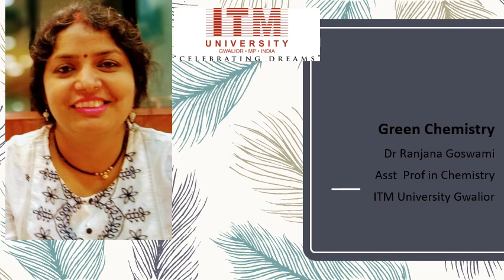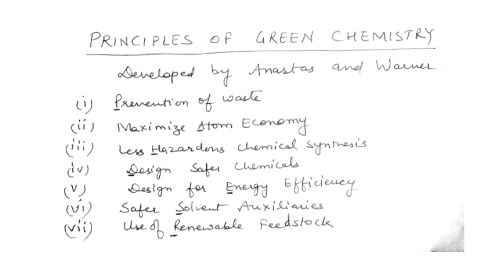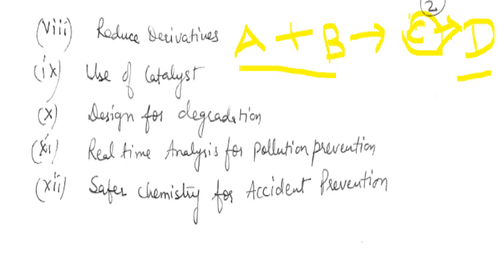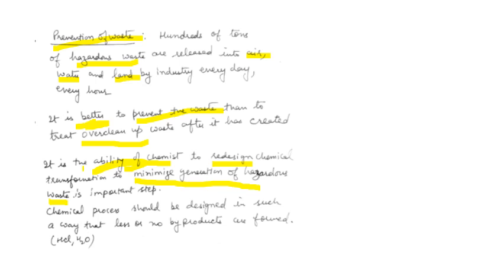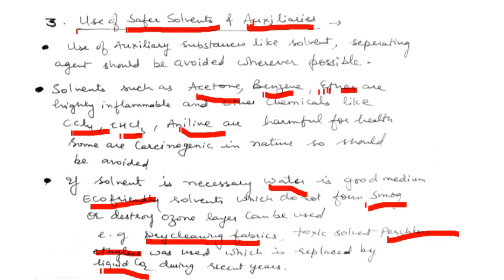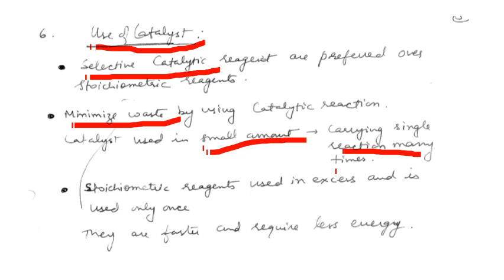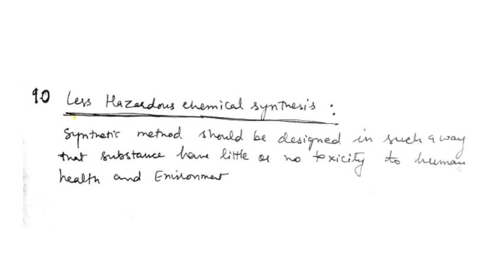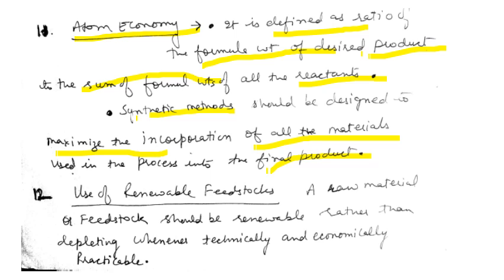green chemistry mp4